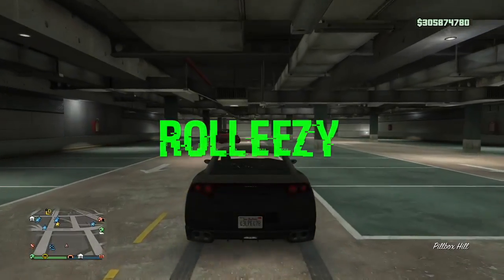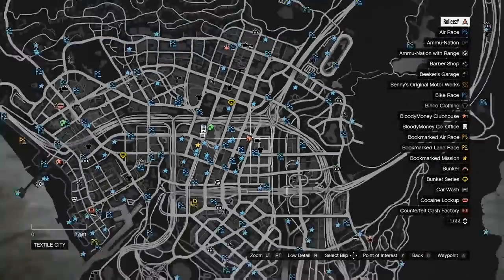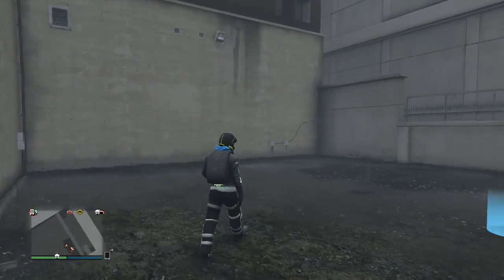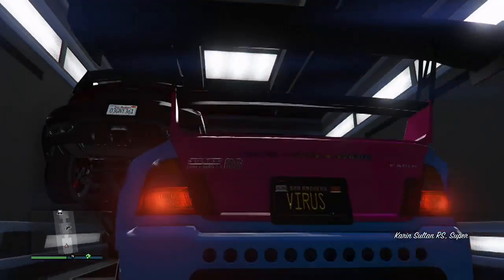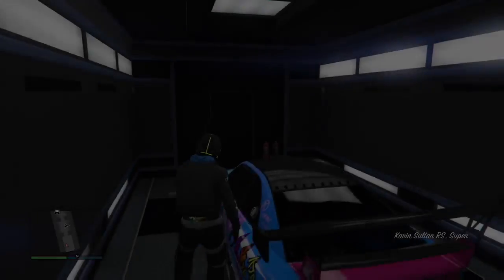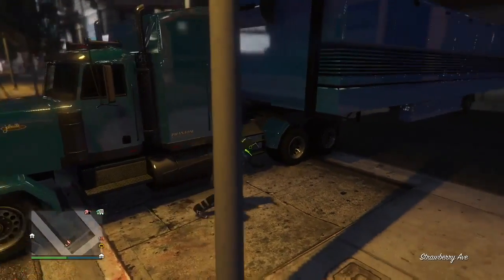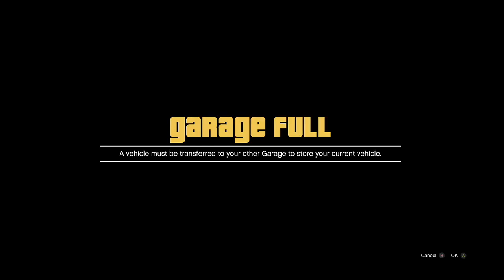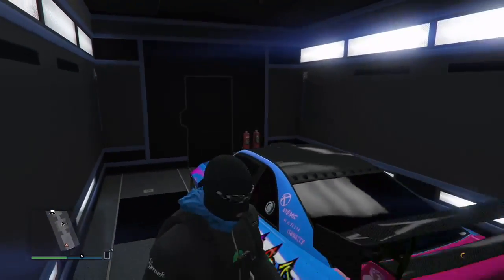*HOTFIXED*SOLO*CAR DUPLICATION GLITCH*SOLO UNLIMITED MONEY GLITCH STILL WORKING AFTER 1.41 IN GTA *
This super easy solo unlimited money glitch is brought to you buy ROLLEEZY and it is still working after 1.41 in gta 5 online. This glitch is very very touchy and unstable. That being said it is still very easy and with some patience and persistence you can duplicate cars in no time. The big change is that in this car duplication glitch we must only use the Sultan RS. The retro Ellegy will not duplicate with this glitch so dont even try. all in all this glitch is very much worth it so hurry before R* takes another glitch away from us. Down below in the description you will find a link to join my crew as well as another Solo Unlimited Money Glitch still working after 1.41, how to get the juggernaut outfit solo, invisible arms solo, and the most important video which is the Daily Sell Limit video which teaches everyone how to sell cars properly without getting dupe detected. Enjoy!

QUESTIONS?? REQUESTS?!?

Founder
EASTSIDEBOYY